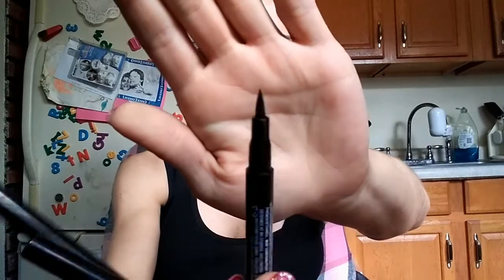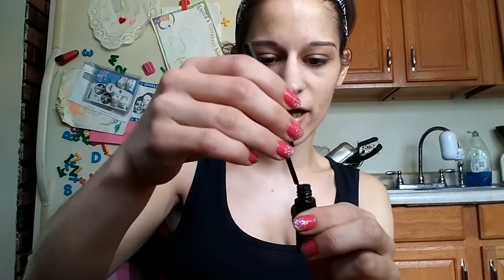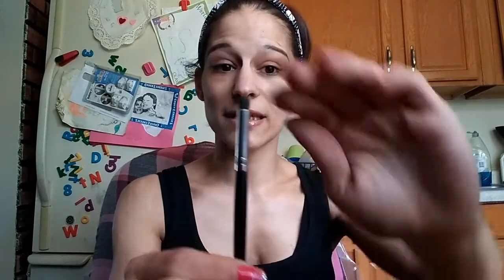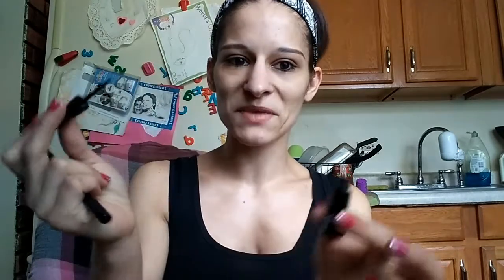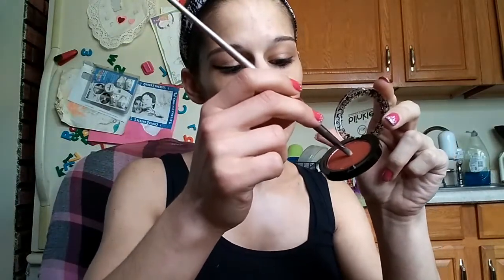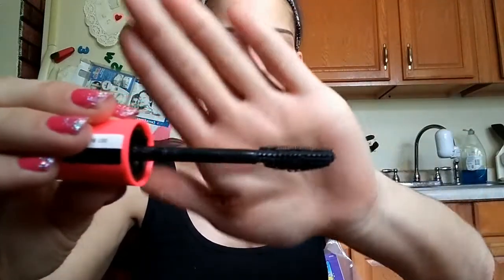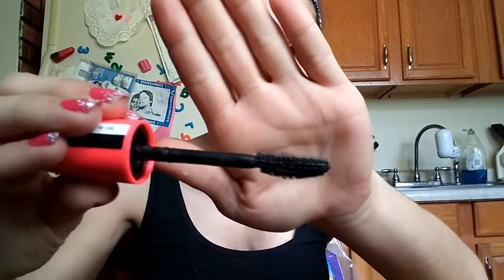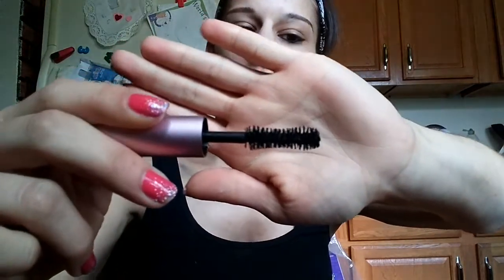Eyeliner & Mascara Basics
Everything I know about eyeliner to get you started, and a few mascara basics. Sorry these makeup basics videos are so long, but I want to get everything in one place for all my beauties out there 😘😘😘